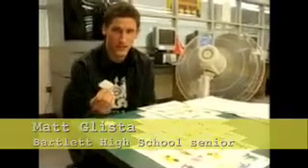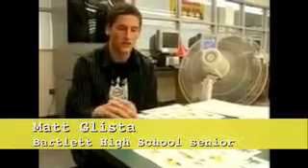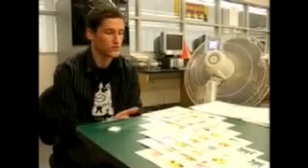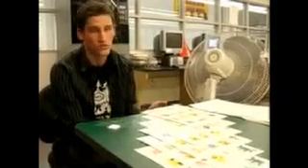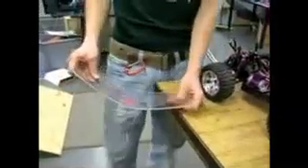Bartlett students headed to Construction Challenge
About 20 Bartlett High School students traveled to Las Vegas this past week to compete with 60 teams across the world in the Construction Challenge International Competition.